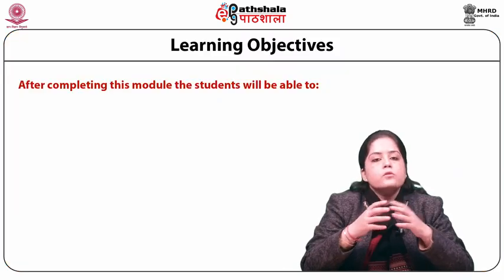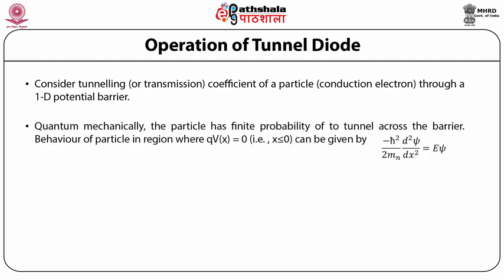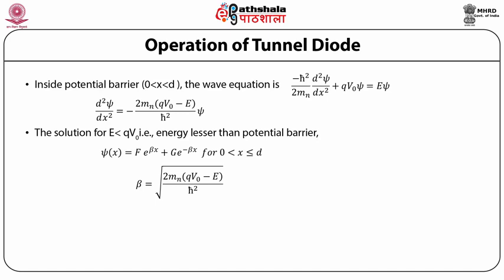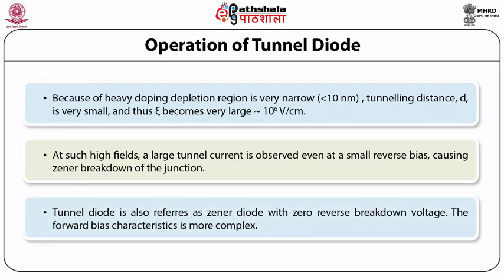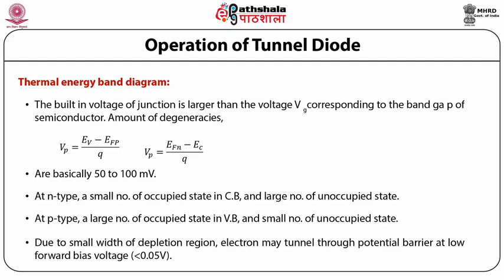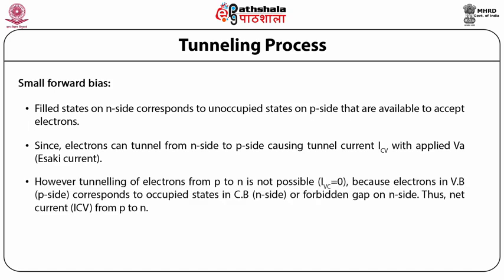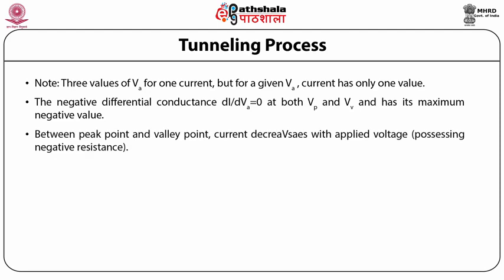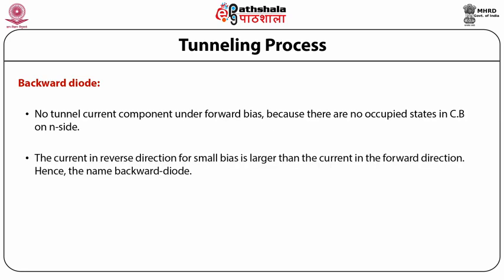M-08. Tunnel diode